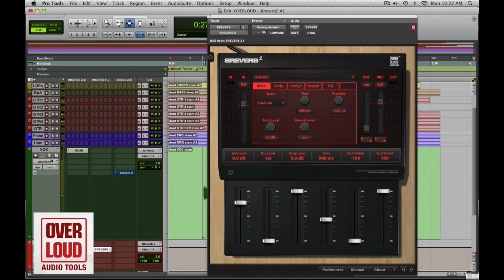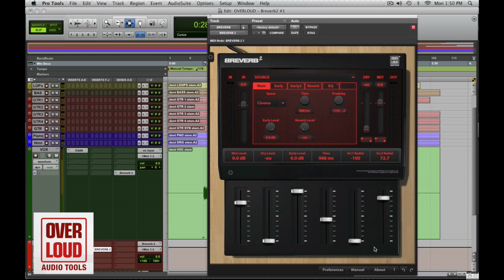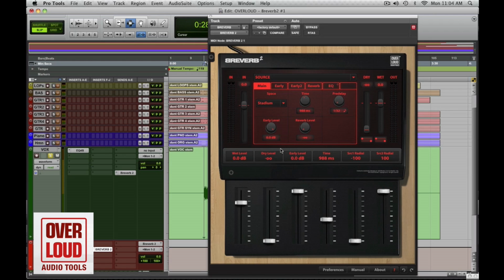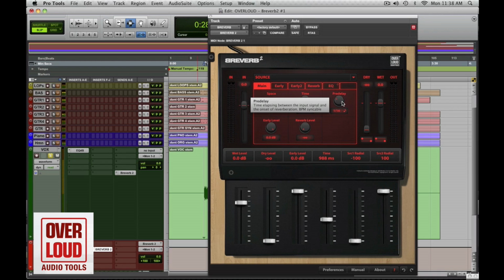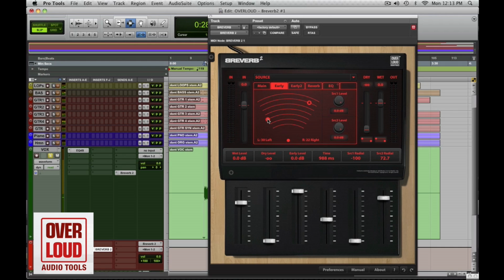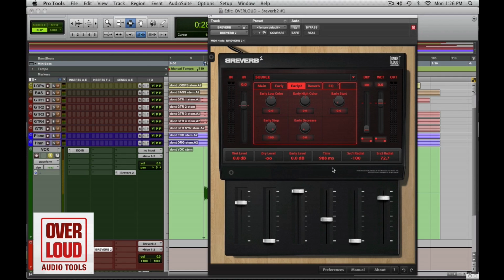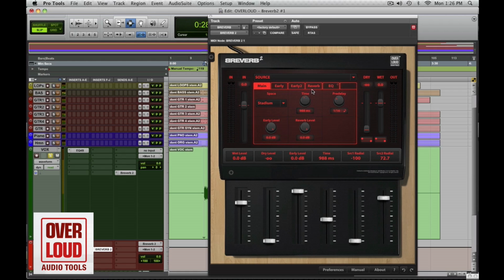Tutorial: Overloud BREVERB 2 on Vocals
In this video you will learn how to add space to a voca track in a mix using BREVERB 2 and how to create a vintage vocal effect